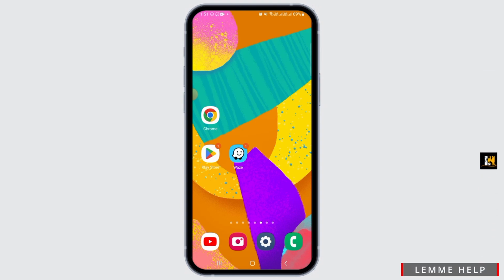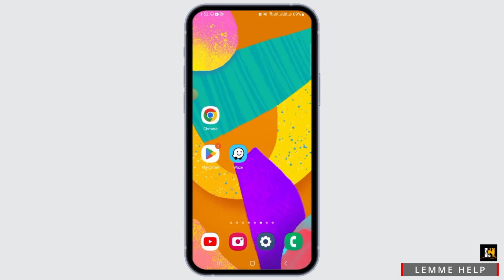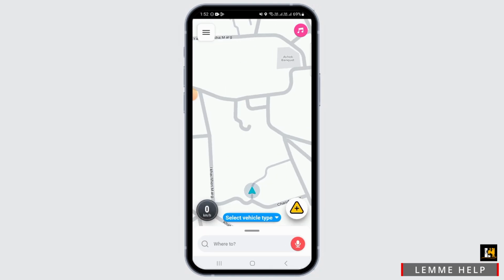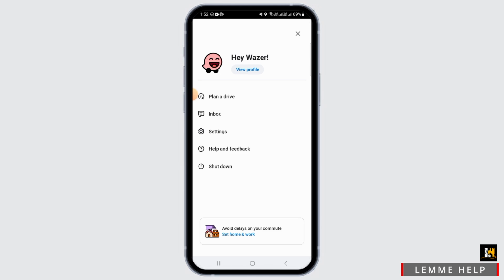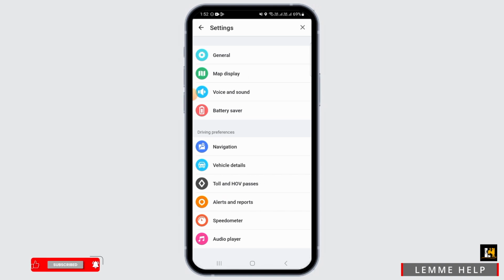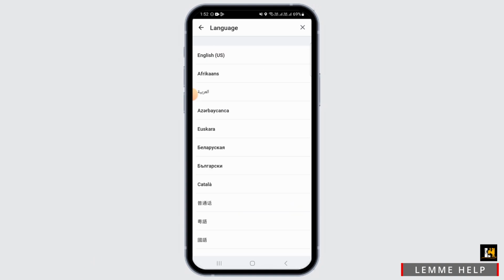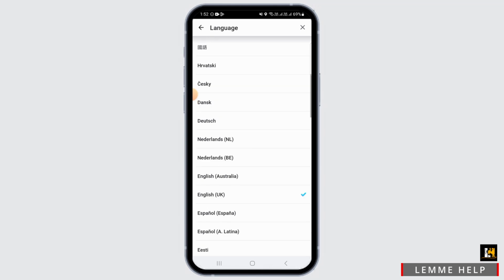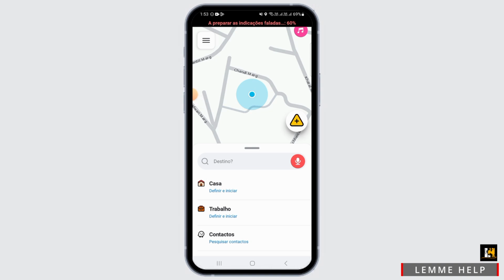How to Change Language on Waze App | Reset Language on Waze App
Are you looking to change the language on your Waze app in 2024? This easy guide provides step-by-step instructions on how to switch the language settings in the Waze app. Follow these straightforward steps to customize your app experience with your preferred language.

In this tutorial:
0:00 - Introduction
0:15 - How to Change Language on Waze App in 2024 (EASY)

Learn how to effortlessly change the language on the Waze app in 2024 with this simple guide. This video covers the entire process, ensuring you can navigate the app in the language of your choice.

Customize your navigation experience by following this guide to change the language on the Waze app!